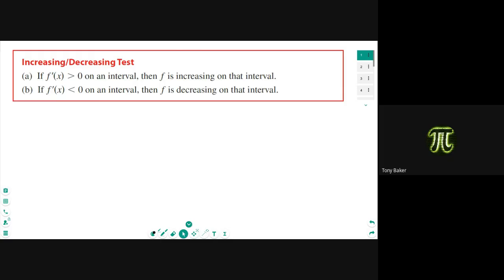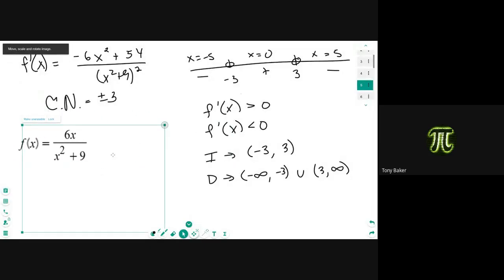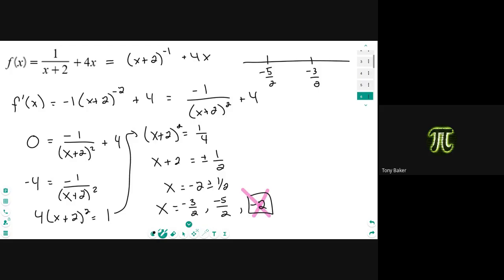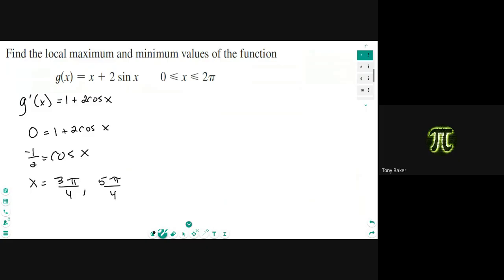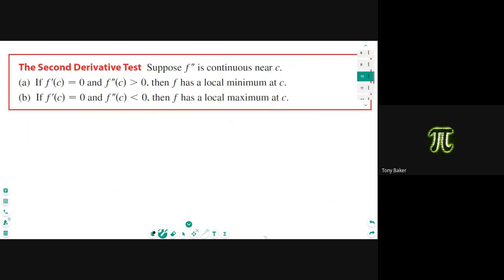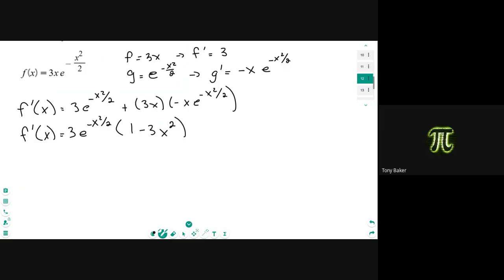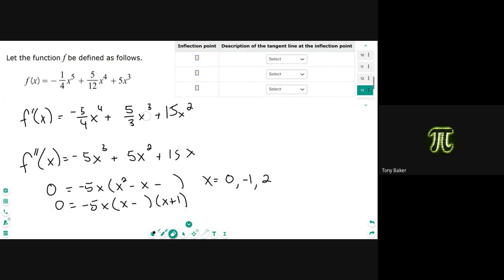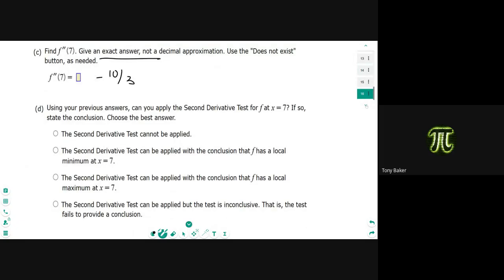Calculus 1 Class 2025 10 23 Chapter 4.3